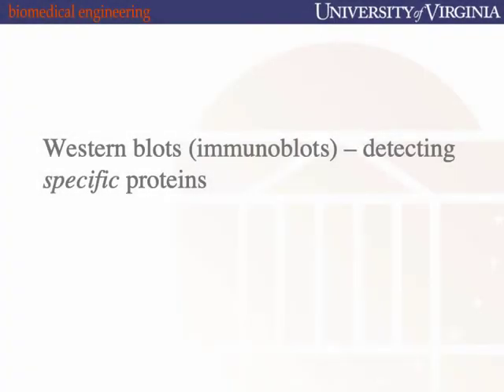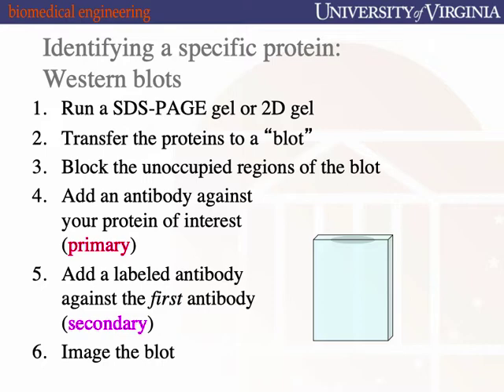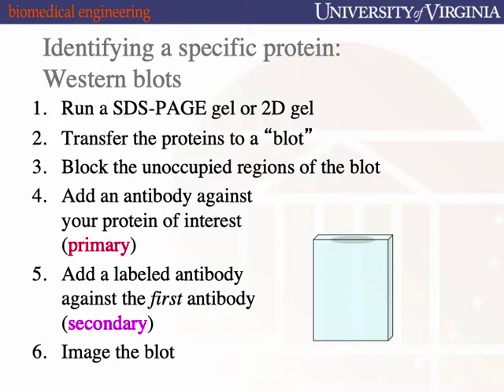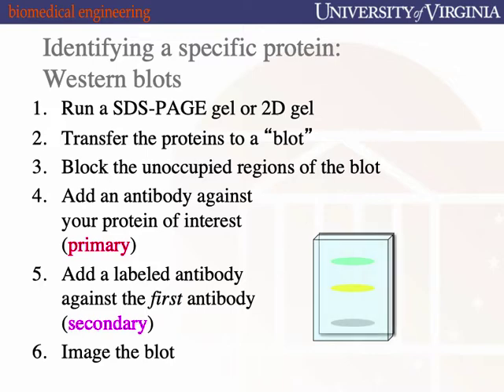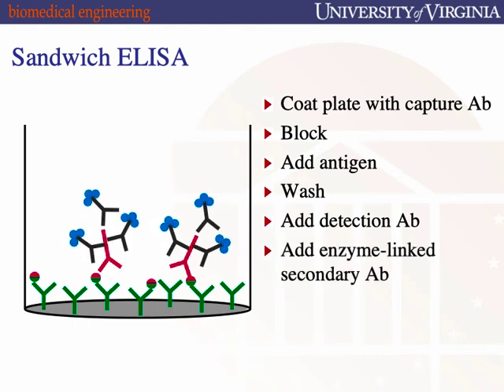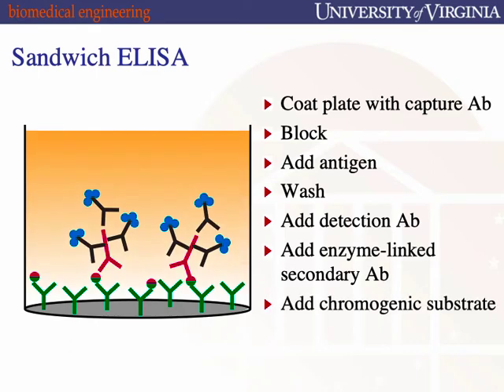190926 Protein biochem 2